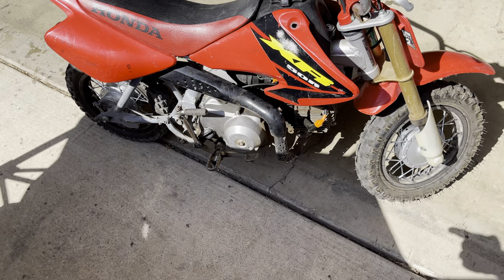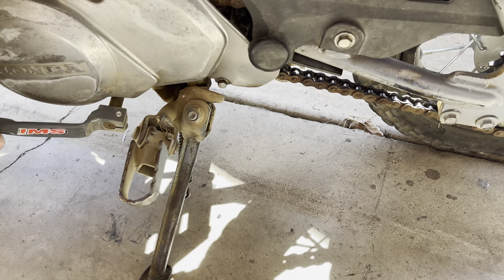Honda xr50r mini bike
Honda Xr50r mini build